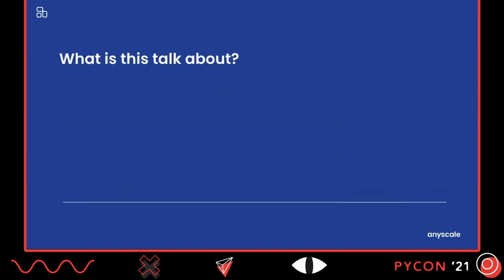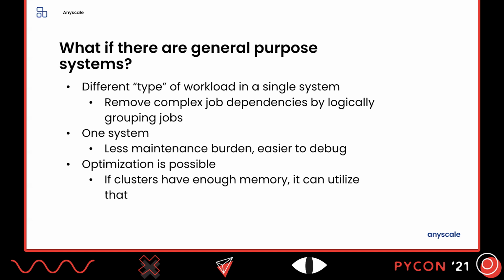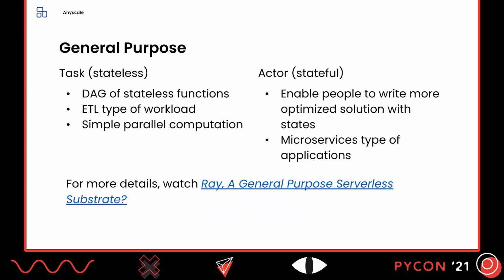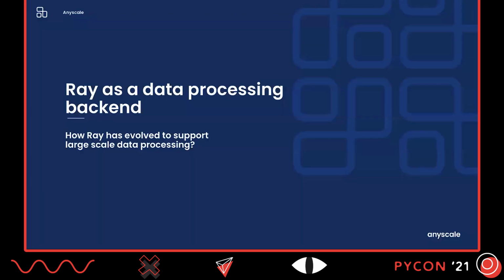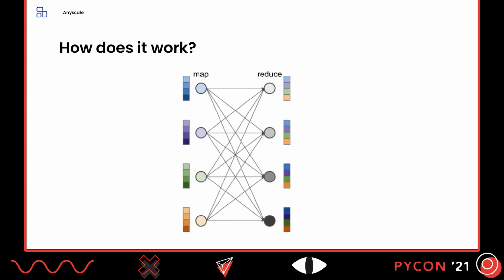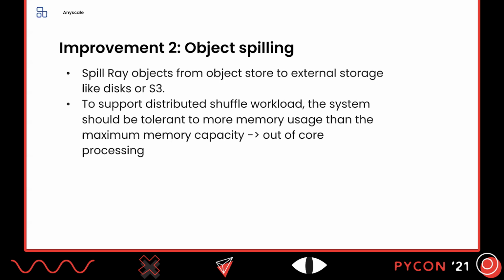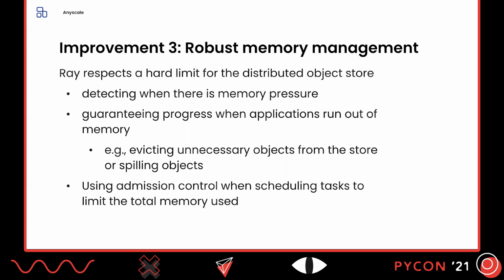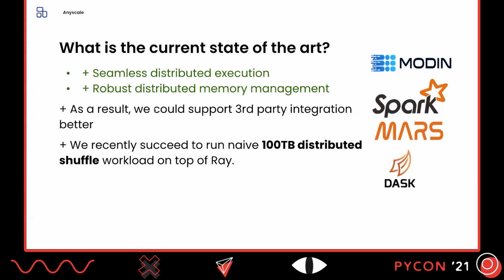TALK / SangBin Cho / Data Processing on Ray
Machine learning and data processing applications continue to drive the need to develop scalable Python applications. Ray is a distributed execution engine that enables programmers to scale up their Python applications.

This talk will cover some of the challenges we faced and key architectural changes we made to Ray over the past year to support a new set of large scale data processing workloads.